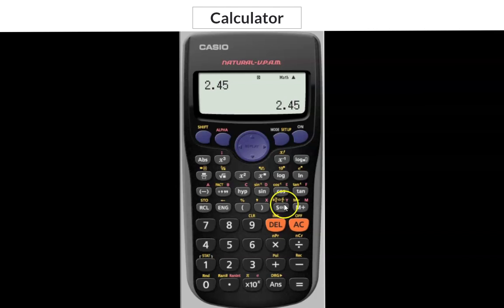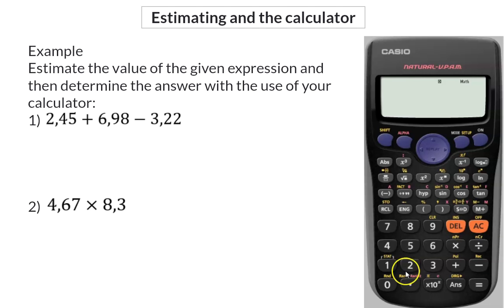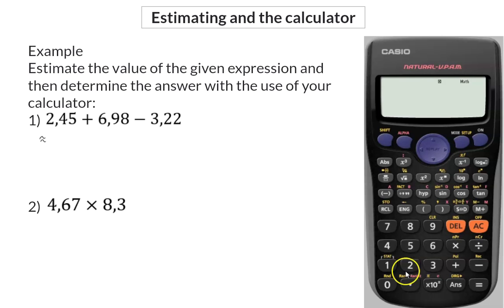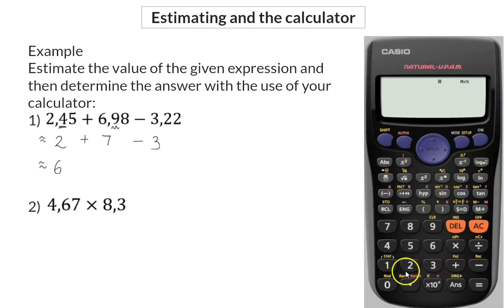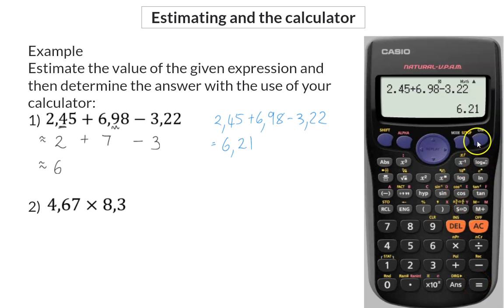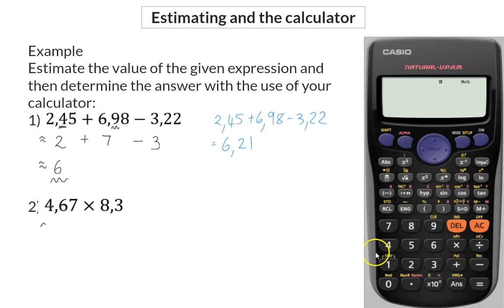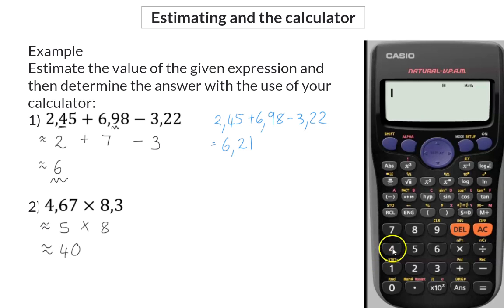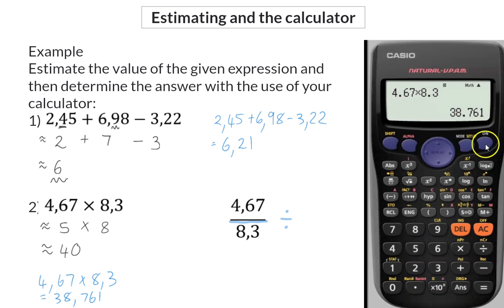01 Estimating and calculator work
Decimal fractions 9